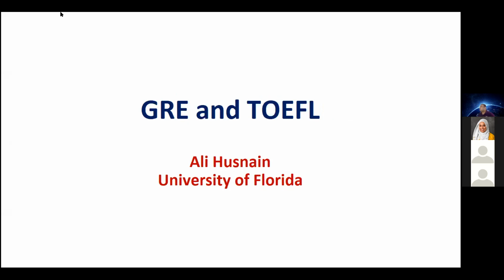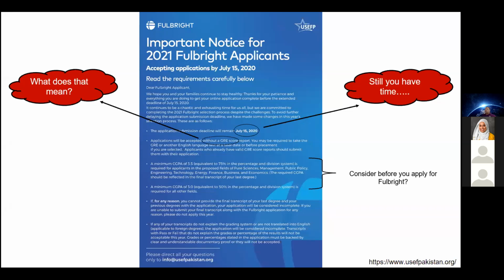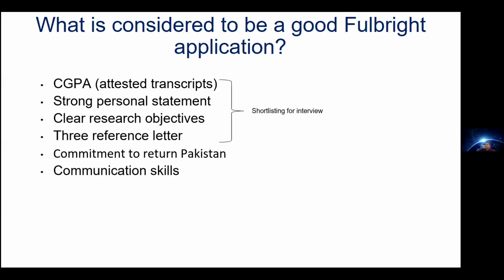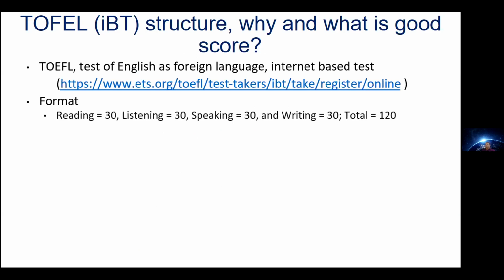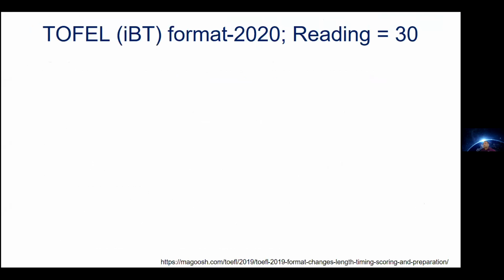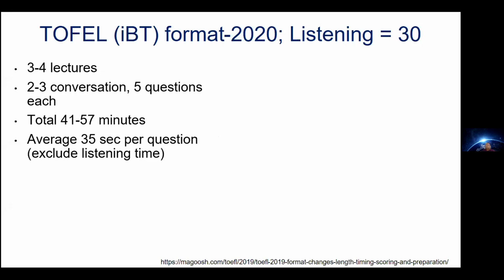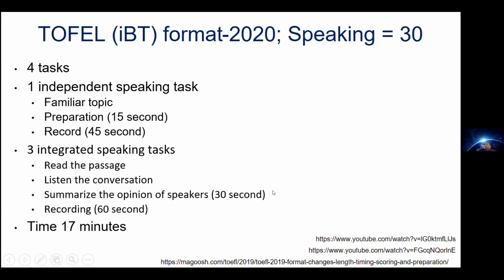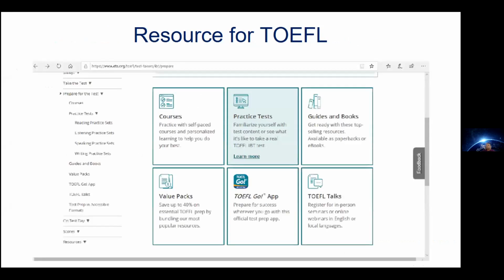Webinar on Fulbright Scholarship Pakistan| TOEFL ibt Registration and Preparation | Dr. Ali Husnain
Ali Husnain is a 3rd year Fulbright PhD student from Pakistan in the Department of Animal Sciences at University of FLorida. He is veterinarian by training. His research focus is to understand cellular and molecular mechanism of uterine inflammation on fertility. He is associated with UVAS as an faculty in Department of Theriogenology.
In this video, he described about how to register about TOEFL in Pakistan and how the score is reported to different universities. He further emphasized what is the good TOEFL score for various universities.